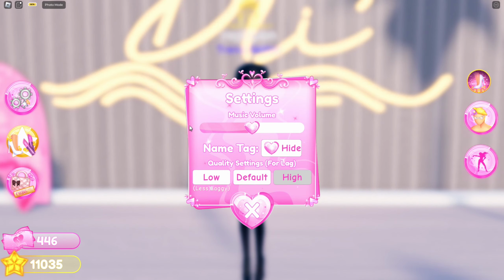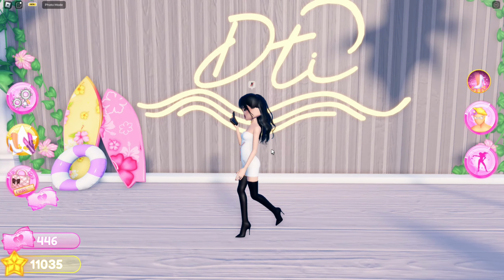NEW DTI Update! How You Can Go Into The Freecam Mode On Freeplay?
Want to go into freecam mode on DTI? Here's how you can do that.